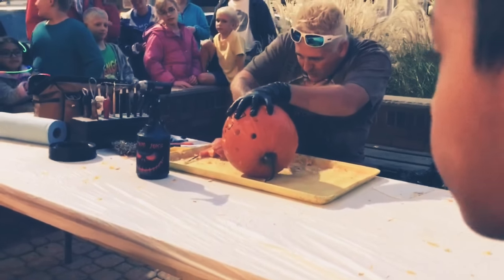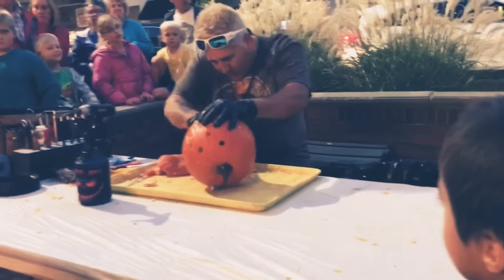PumpkinPalooza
THIS WILL TAKE PLACE EVERY FRIDAY IN OCTOBER.

Follow me on other site :

Add me on Snapchat! Username: mothervee762